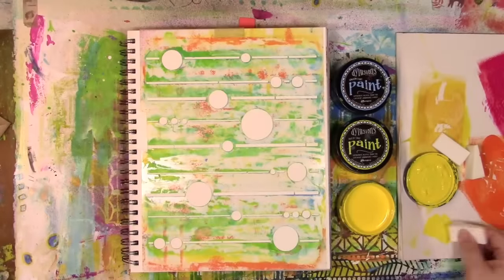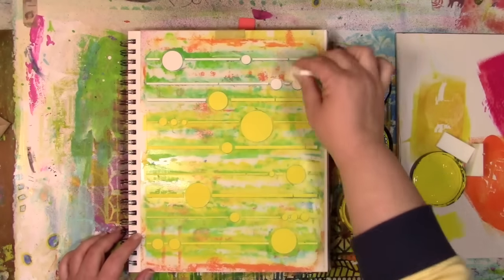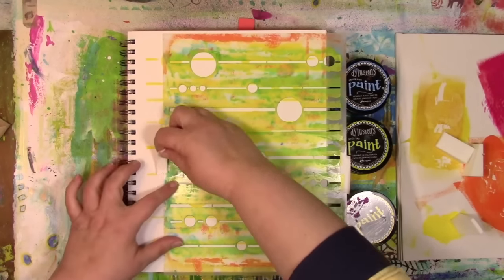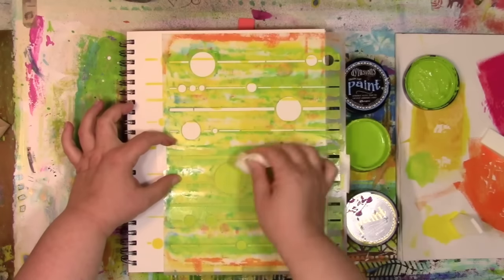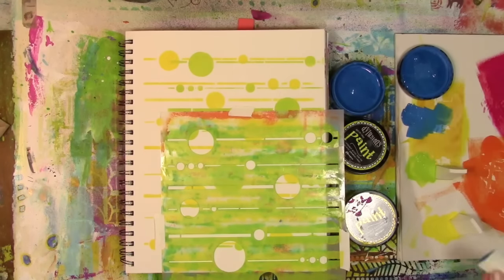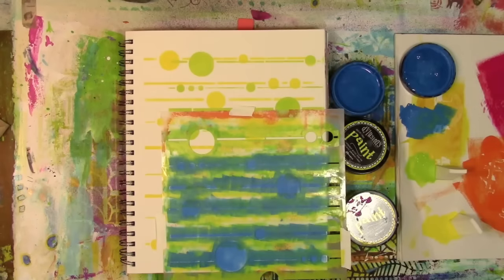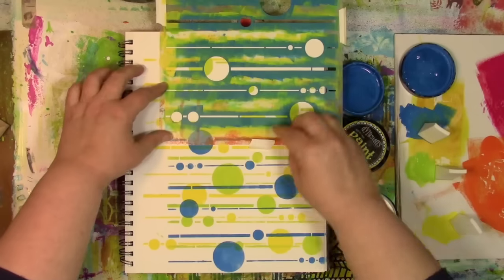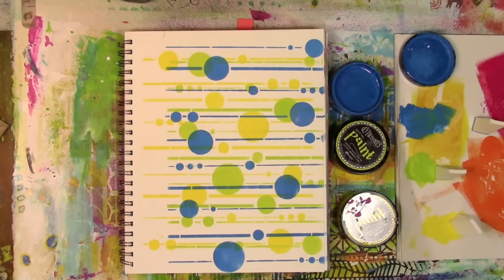1 Stencil and 3 Colors Build a Pattern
How can you create a layering pattern with a stencil that wasn't designed to be a layering stencil? Easily!  Take a look!